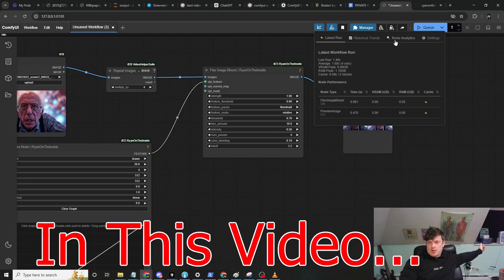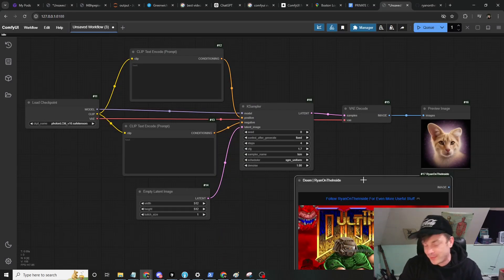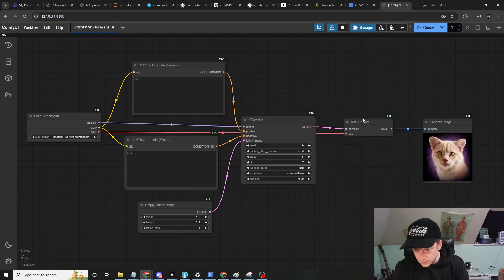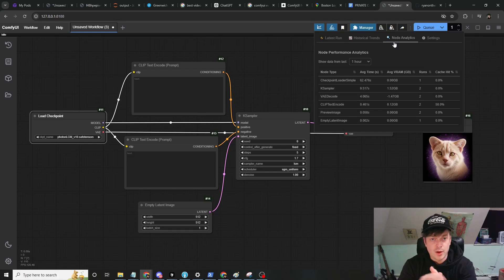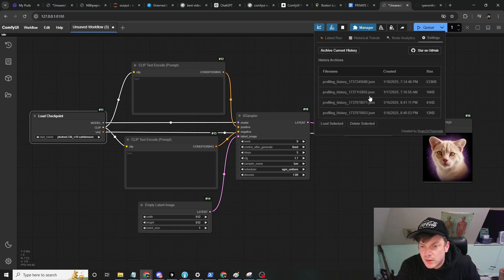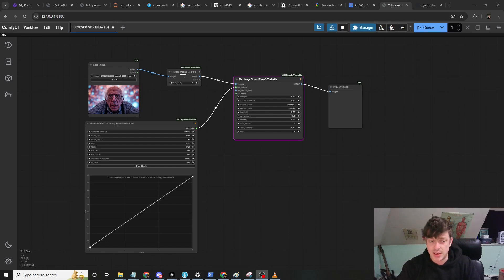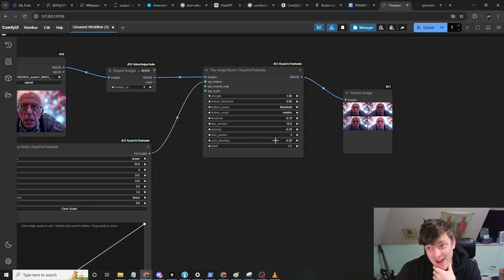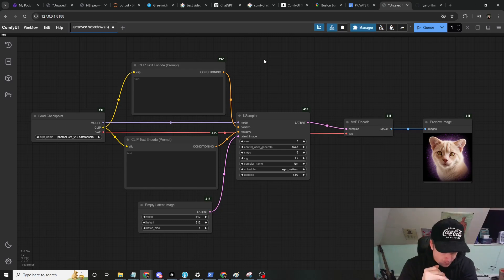ProfilerX - Speed Up Your ComfyUI workflows